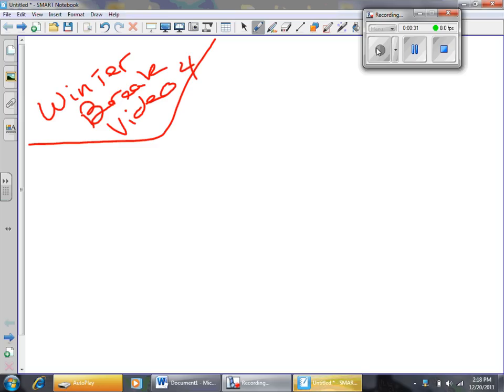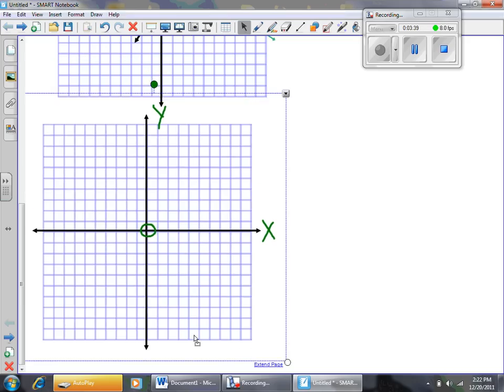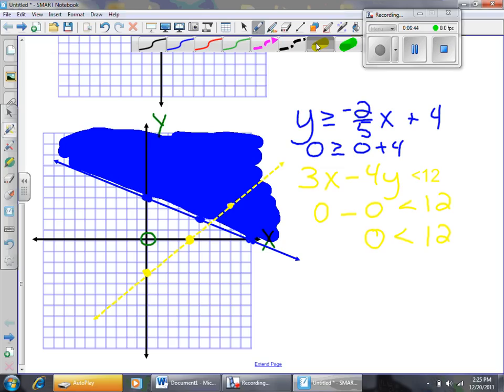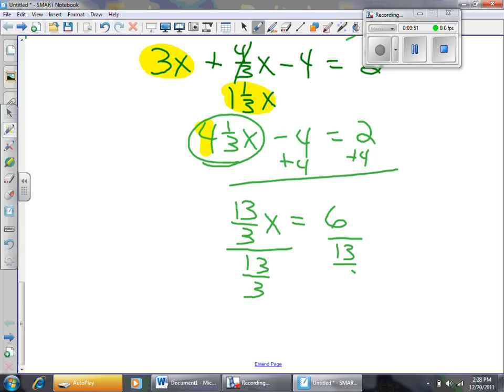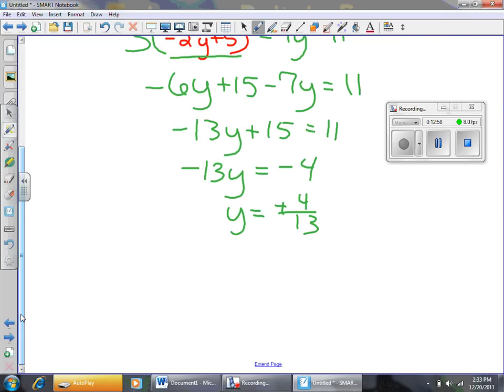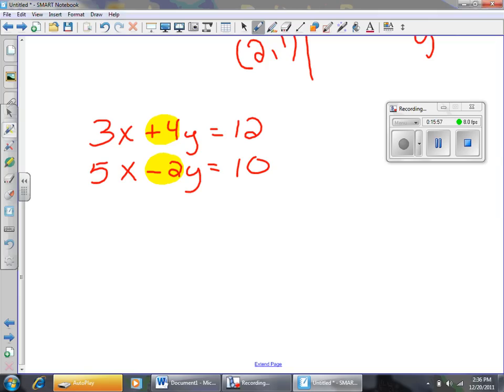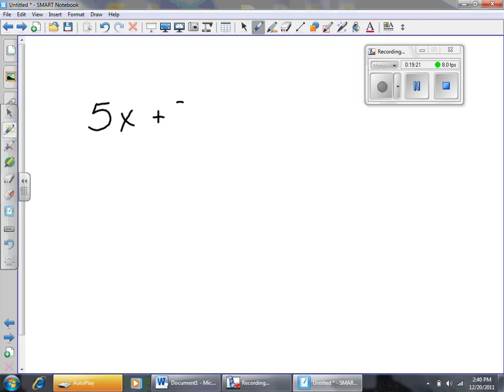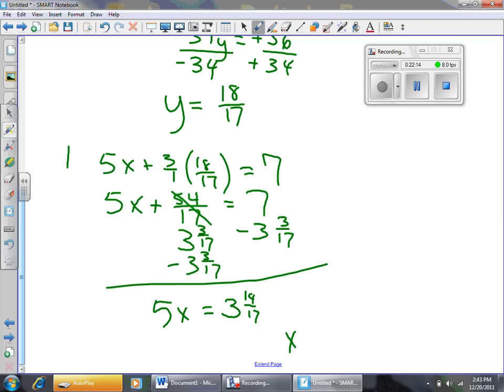Winter Break 4.wmv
This is the 4th and last winter break video. It is very important to watch this because the latter part of the video contains the flipped lesson for when we return on Jan 4th.